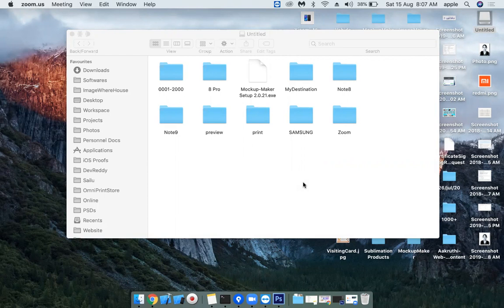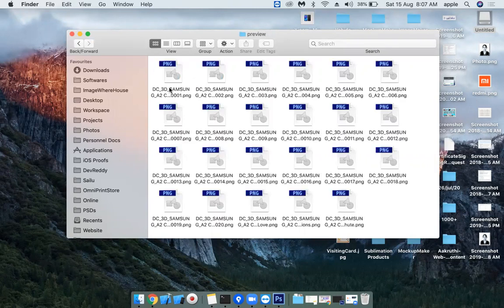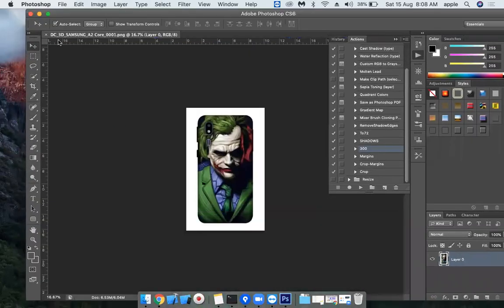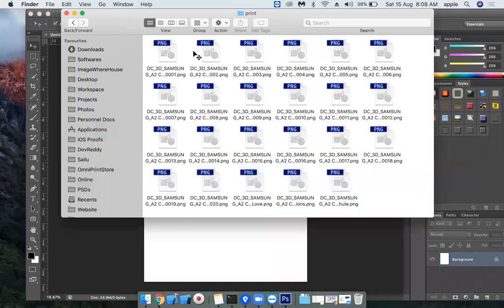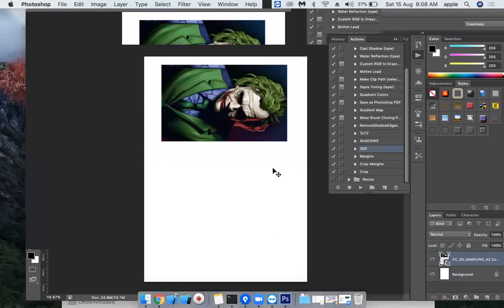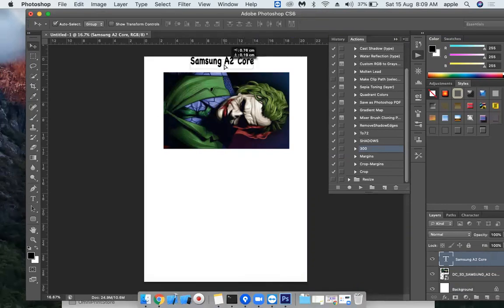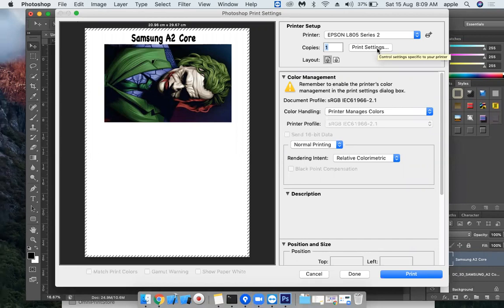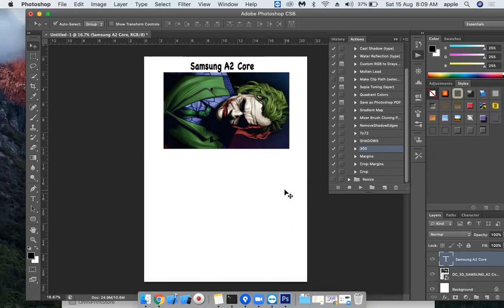MockupMaker Sublimation Software 2022 |How to use Free Sublimation Software for Mobile Case Printing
Please watch previous videos for better understanding of software

Thanks,
DNREDDi,
Mega Sublimation,
Hyderabad - Vijayawada - Kadapa
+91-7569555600